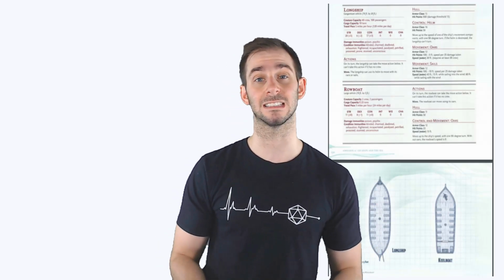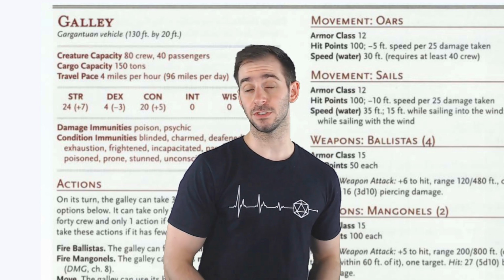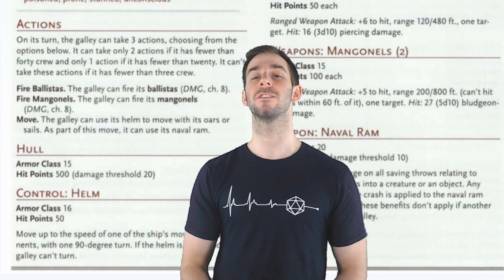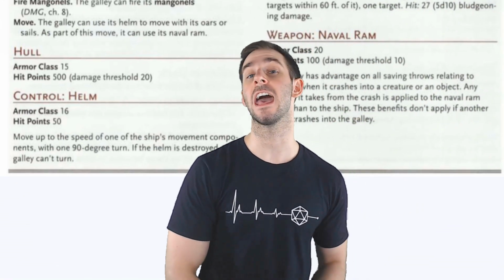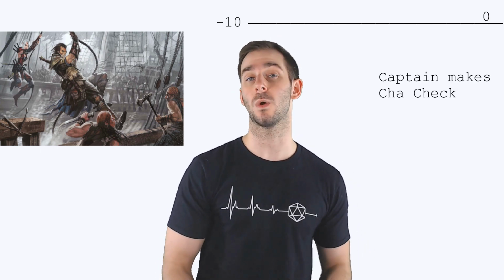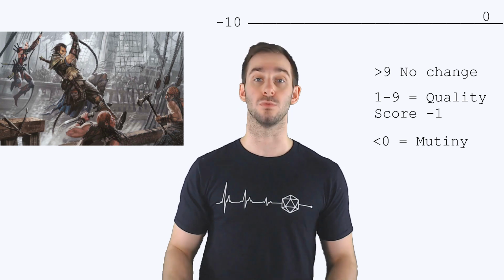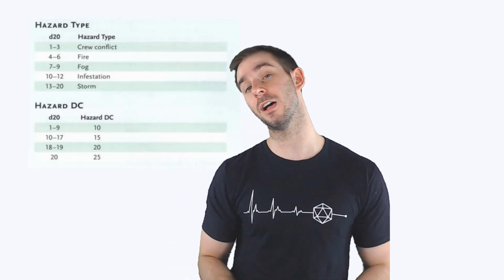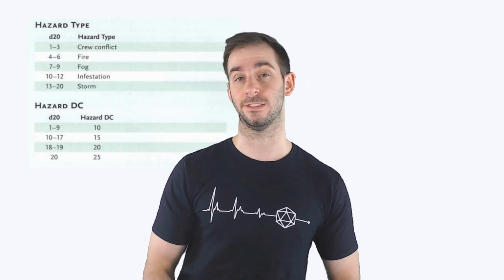Ships and Naval Combat in Dungeons and Dragons 5e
With the release of Ghosts of Saltmarsh the mechanics involving ships and naval combat were expanded upon greatly and in this video we dive into to all things Ships, Naval Battles and nautical. We will discuss everything you need to know in terms of acquiring a ship, how to run a ship, what crew is required to run a ship and what actions a ship can take in combat.

0:01:18 Ship Basics
0:05:48 Special Officers
0:06:40 Captain
0:07:37 First Mate
0:08:25 Boatswain
0:09:02 Quartermaster
0:09:52 Cook
0:10:30 Quality Score
0:12:13 Mutiny
0:13:42 Ship Upgrades
0:14:35 Sea Travel
0:15:27 Naval Combat
0:17:58 Hazards at Sea
0:19:29 Ocean Environs

Resources mentioned on Today's Episode
Dungeon Master's Guide
Ghosts of Saltmarsh

Written, Edited Starring: Christian Capanna